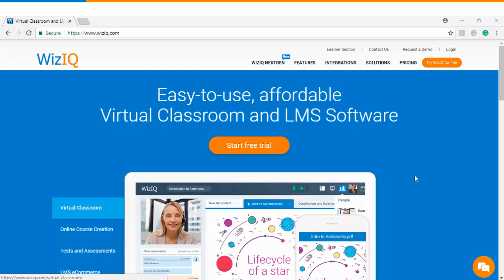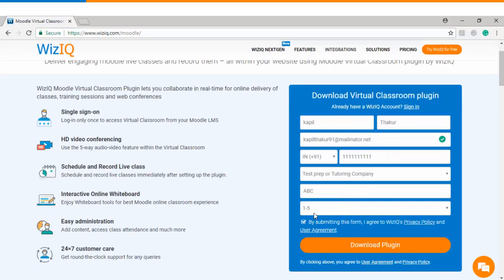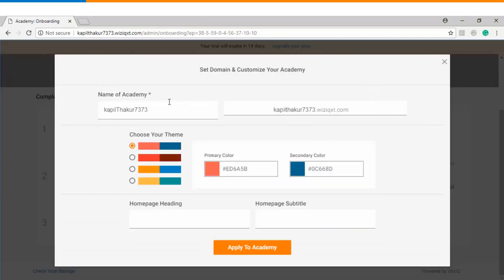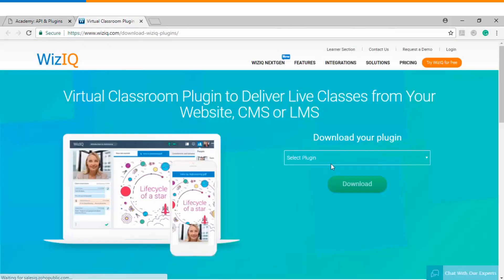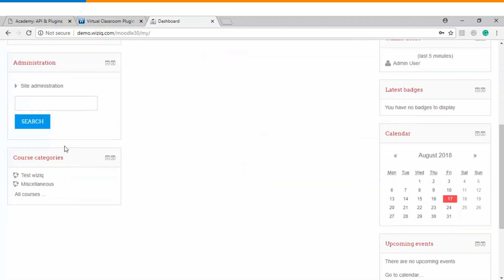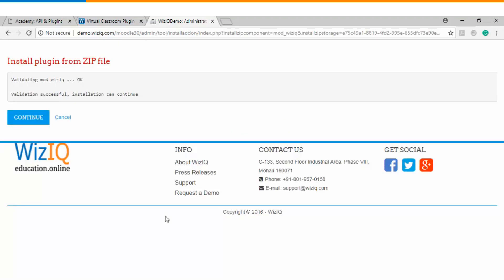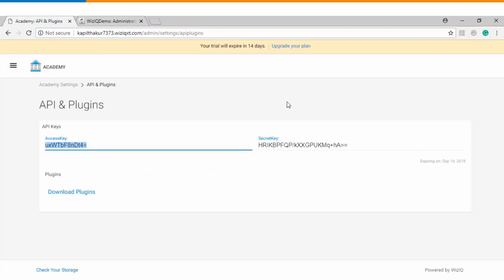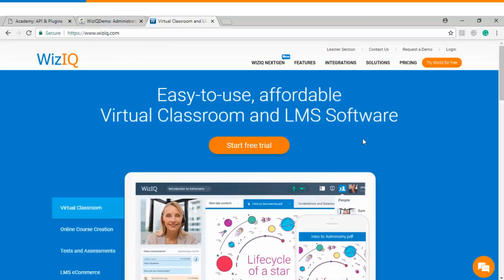How to install virtual classroom plugin in moodle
Moodle is a free Open Source software package designed to help educators, administrators and learners with a single robust, secure and integrated system to create personalised learning environments.

Explore the step-by-step video tutorial of installing WizIQ virtual classroom plugin for Moodle.